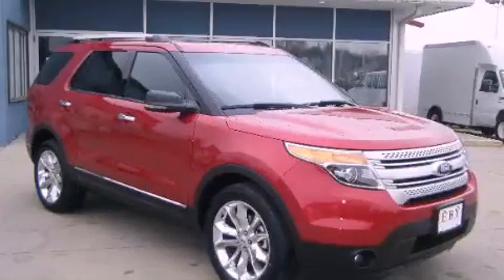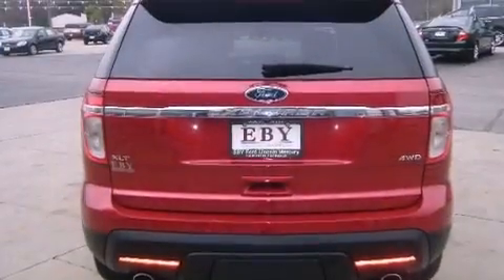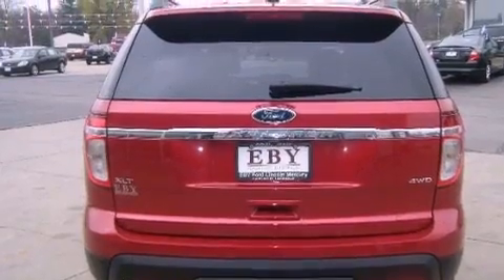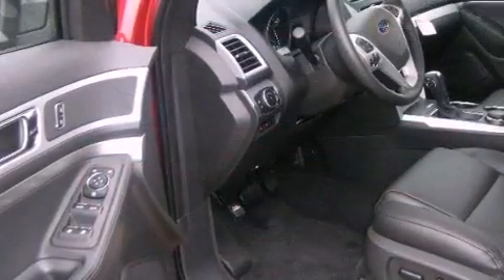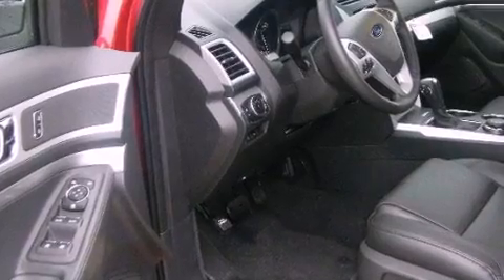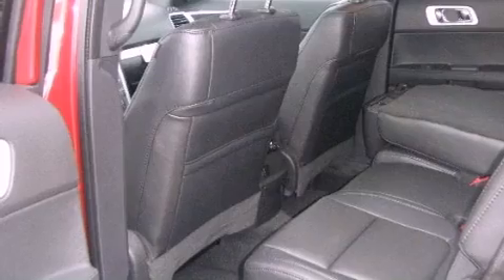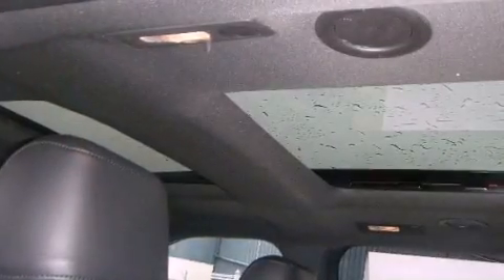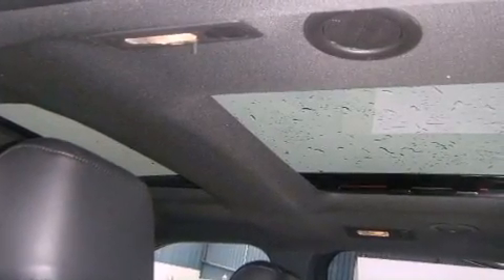Preowned 2012 Ford Explorer Goshen IN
Year : 2012

 Make : Ford

 Model : Explorer

 Engine : V6 Cylinder Engine 3.5 Liter

 Trans . : 6-Speed Selectshift Automatic Transmission W/od

 Miles : 10

 2714 Elkhart Road

 2012 Ford Explorer Goshen IN